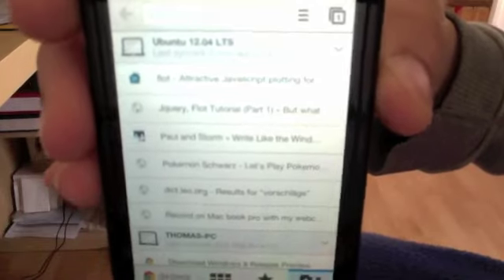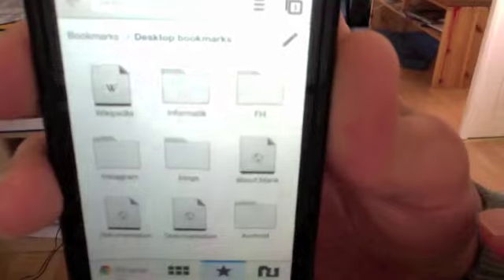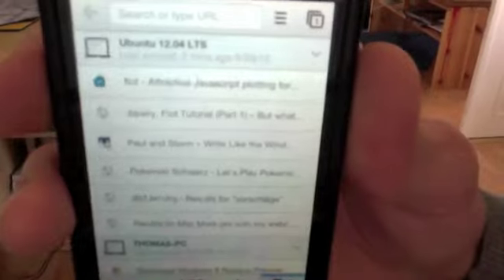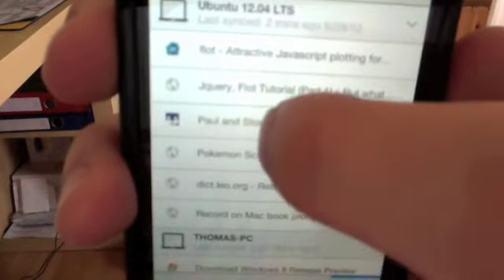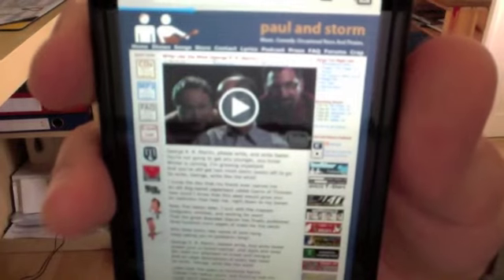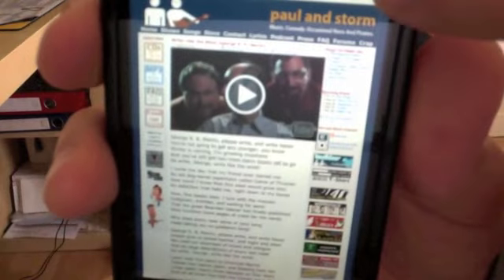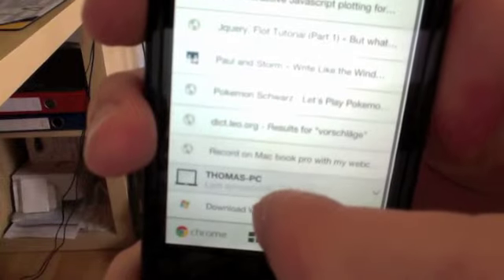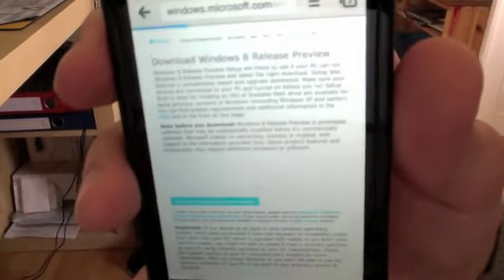Chrome iOS - iPhone demo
Demo of the new Chrome for iOS App on an iPhone 4S